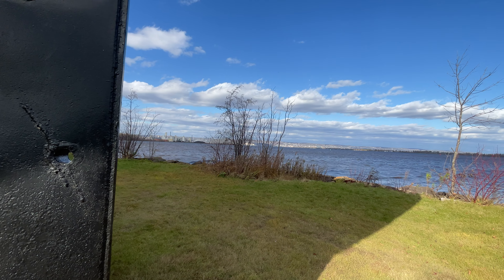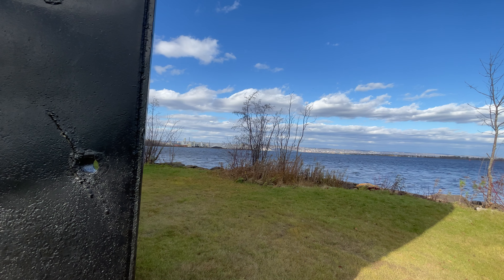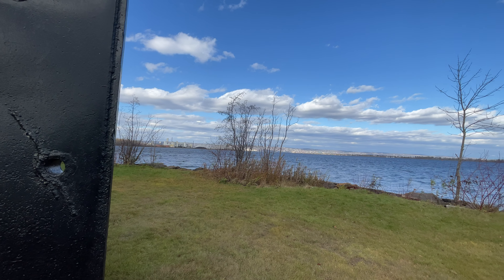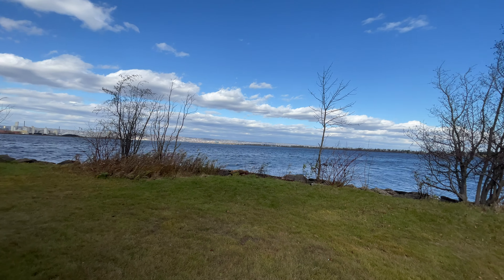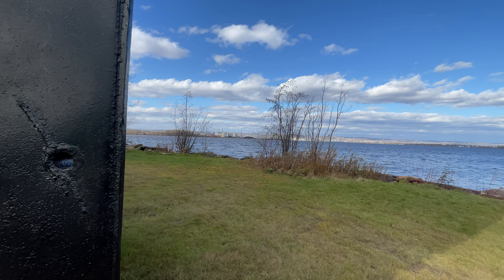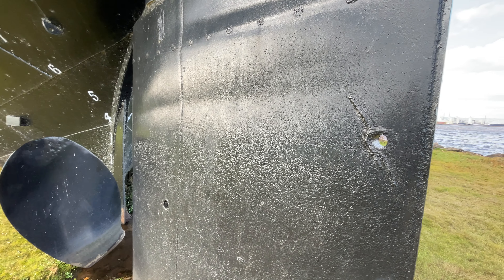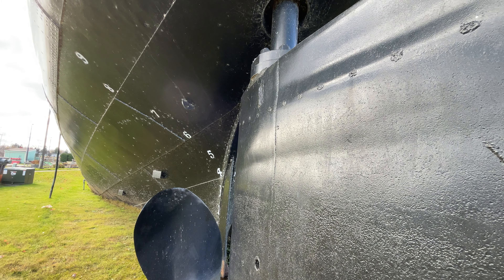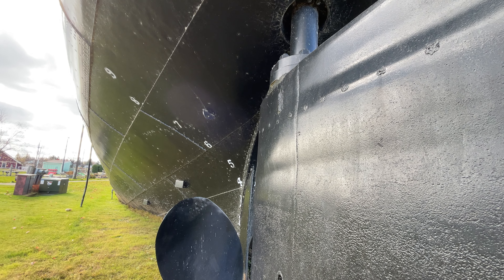Last ‘Whaleback’ ship in the world! ⚓️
SS Meteor is the sole surviving ship of the unconventional "whaleback" design in the world. The design, created by Scottish captain Alexander McDougall, enabled her to carry a maximum amount of cargo with a minimum of draft. Meteor was built in 1896 in Superior, Wisconsin, United States, and, with a number of modifications, sailed until 1969. She is now a museum ship in the city of her construction.

Recording date: November 2022